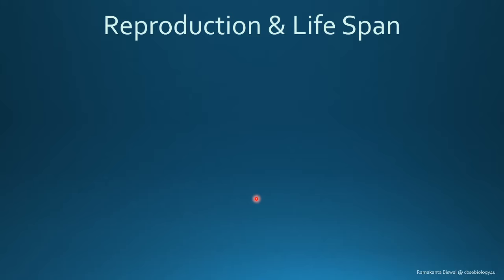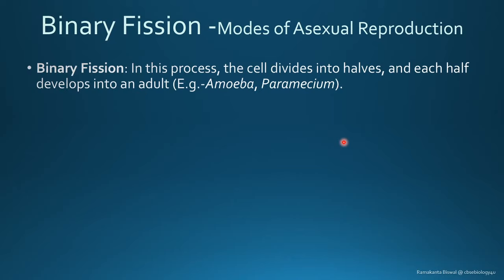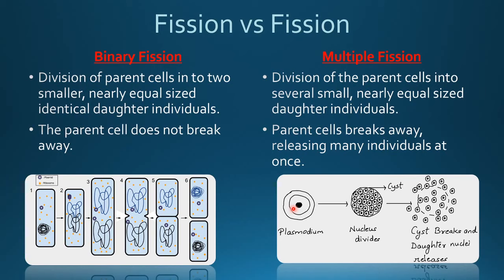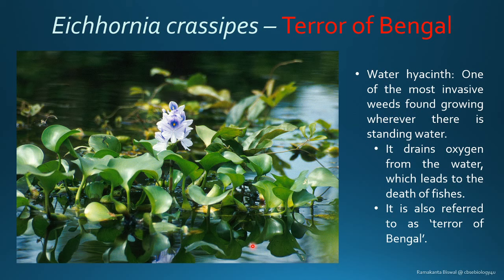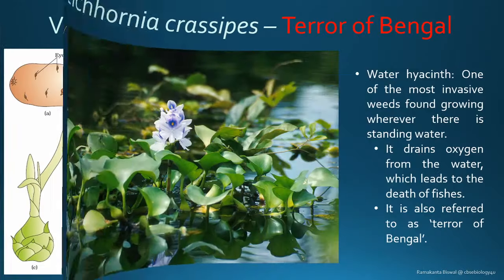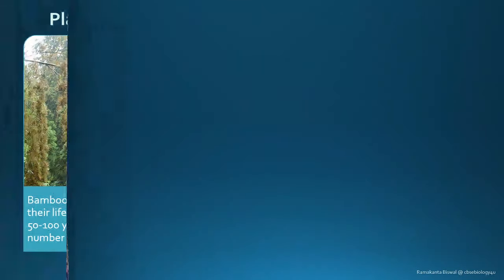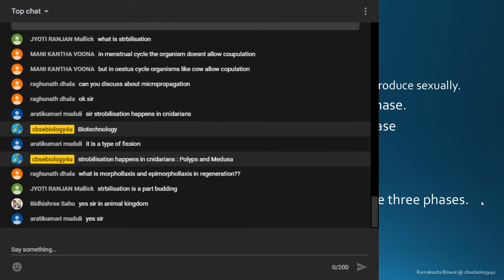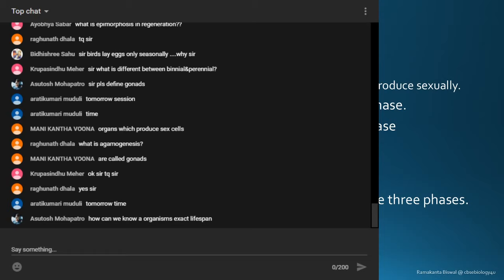Reproduction in Organisms-Live-1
Topics:
1. Introduction
2. Asexual Mode of Reproduction